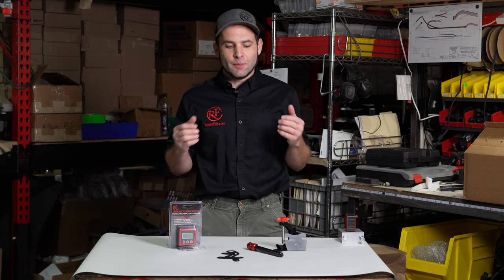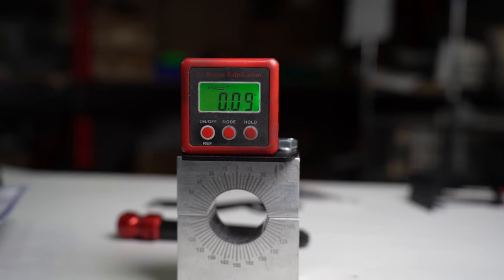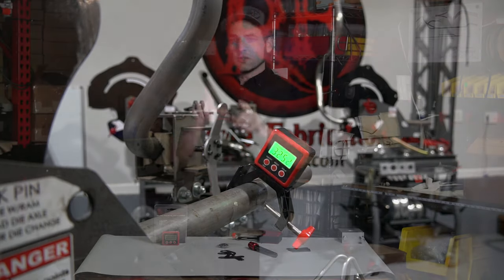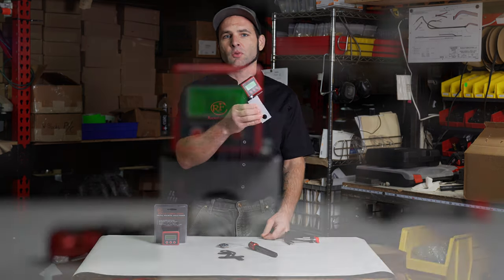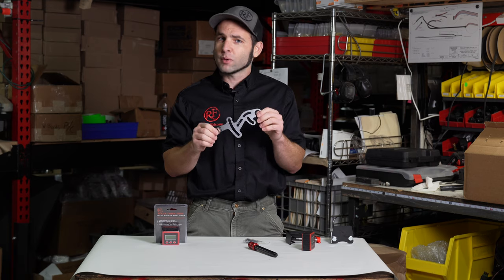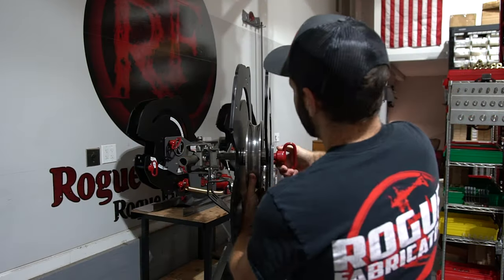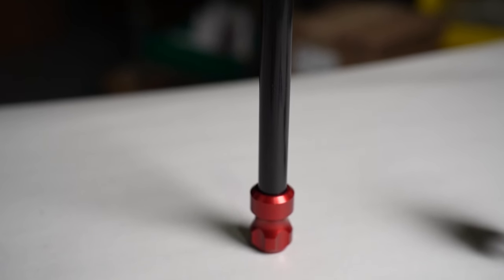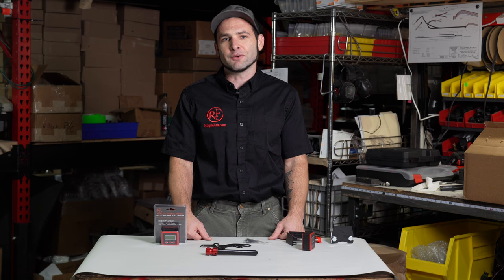Tube/Pipe Bender Upgrade Package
This is the best first upgrade you can get for your bender. All of the upgrades we usually love to throw in all in one place ready to go! In this video, we talk about what's all involved in the Bender Upgrade Package and why we love this package!

All of our most popular upgrade pieces are in one package!
Upgraded Degree Indicator
Tube Rotation/Index Gauges
Angle Cube
Tube Mount
Top Plate
Breakaway Die Change Pin

We will continue releasing content to help you succeed in your fabrication business or shop projects!